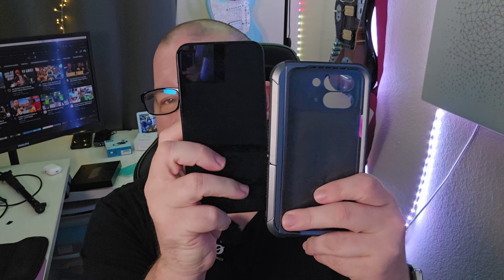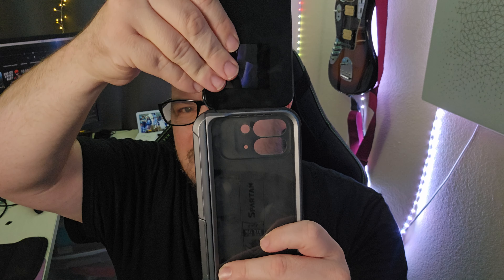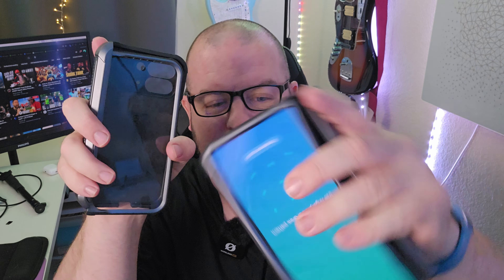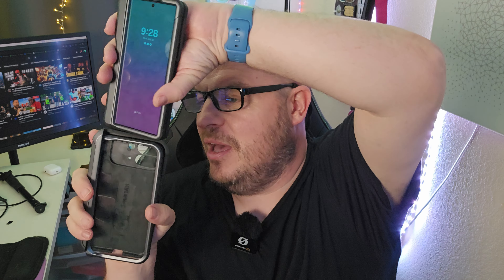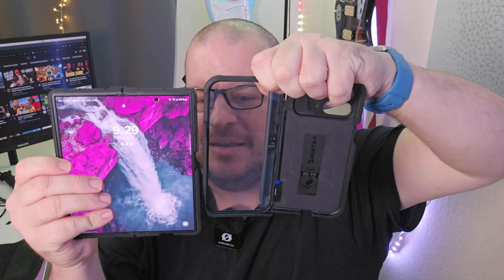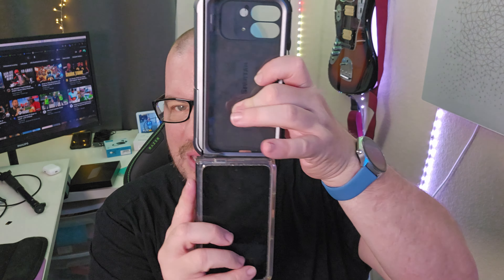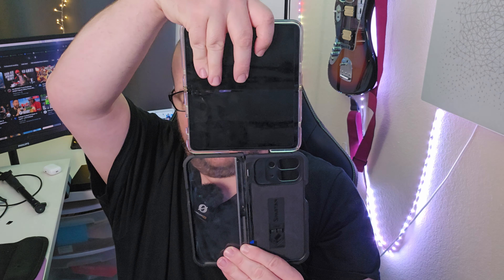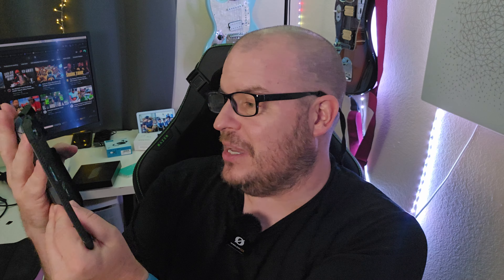Galaxy Z Fold 6 vs Pixel 9 Pro Fold: What's the real life size difference